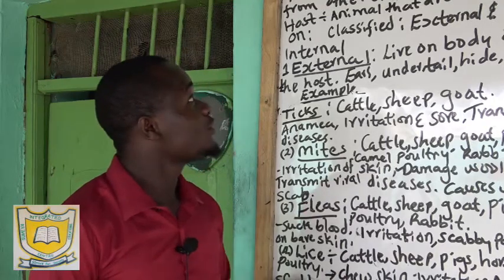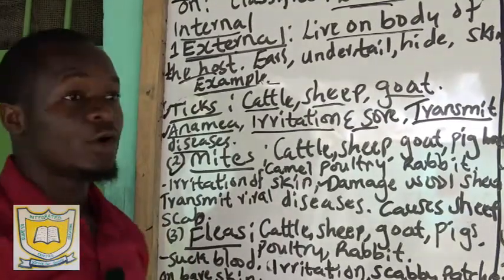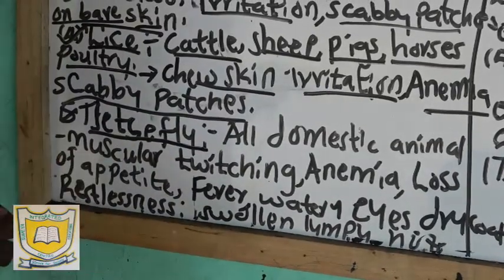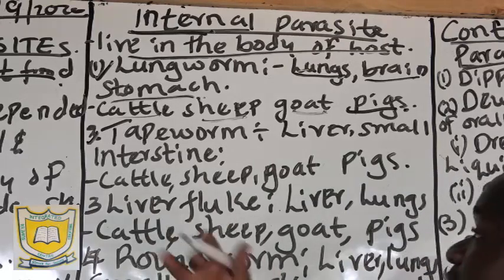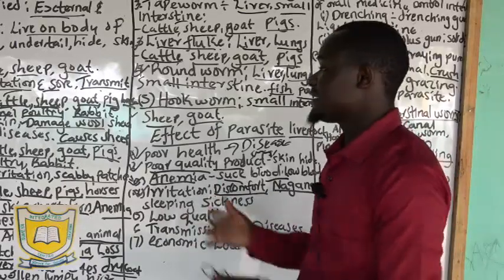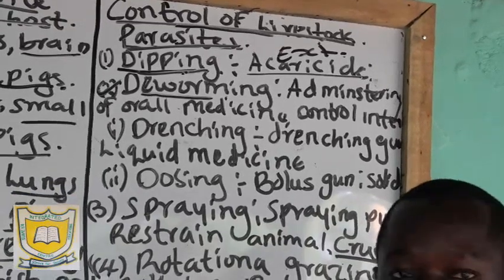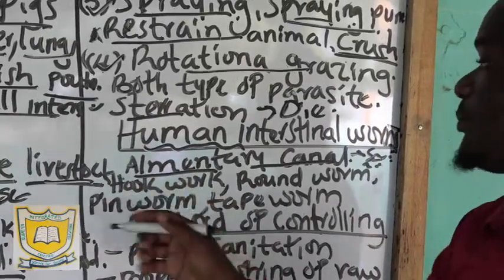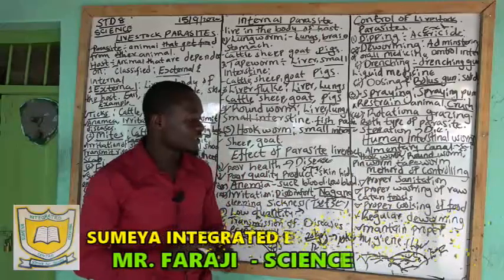S I E C SCIENCE LESSON 48